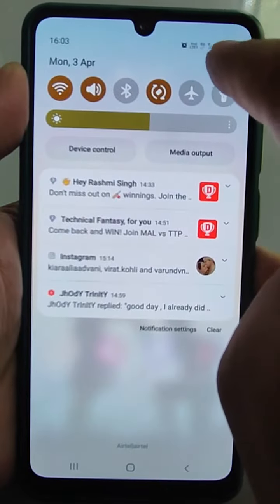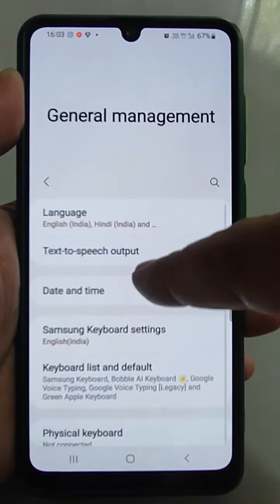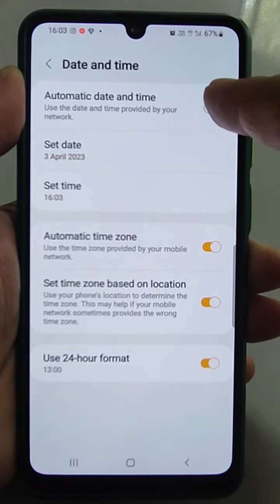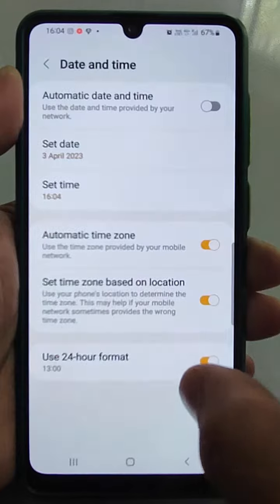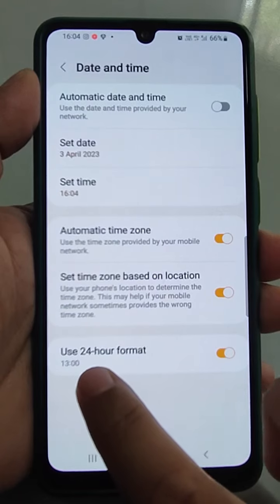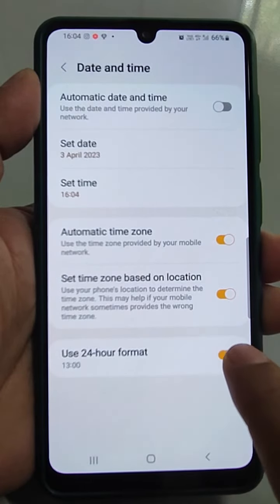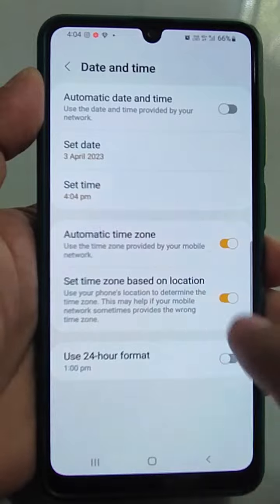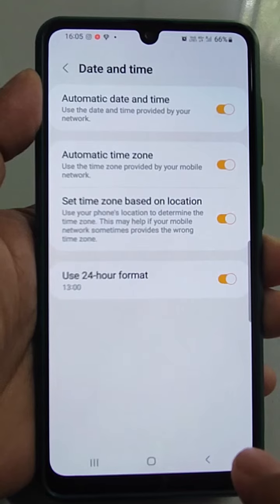How to Set Date & Time Manually or Automatically || How to set 24 hr Format || Samsung Mobile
How to Set Date & Time Manually or Automatically, How to set 24 hr Format in Samsung Mobile

This video tutorial demonstrates how to set the date and time on a Samsung mobile phone, either manually or automatically. It also shows how to switch between 12-hour and 24-hour time format. The tutorial is easy to follow and suitable for all Samsung phone users who want to adjust their device's date and time settings.

How do I set the date and time on my Samsung mobile phone?
Can I set the date and time on my Samsung phone automatically?
How do I change the time format to 24-hour on my Samsung phone?
Why is the date and time on my Samsung phone incorrect? How can I fix it?
Are there any other time-related settings that I can adjust on my Samsung phone?